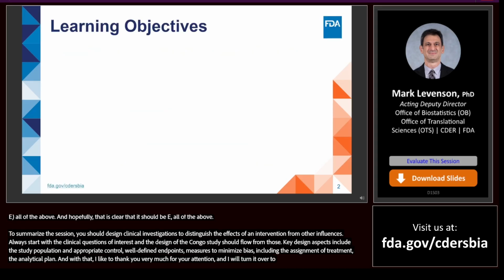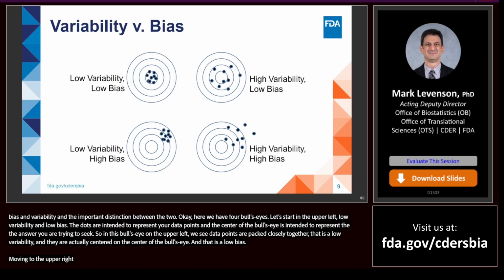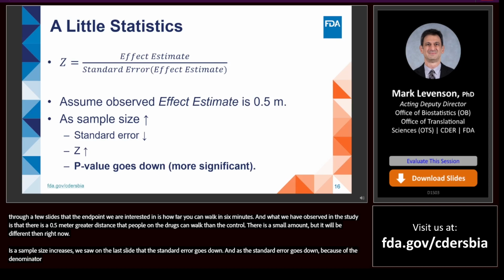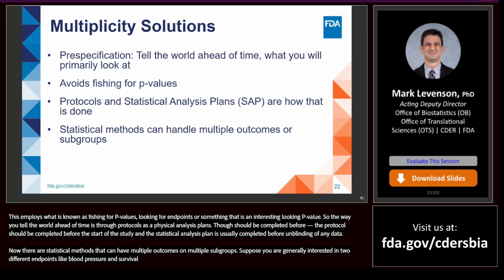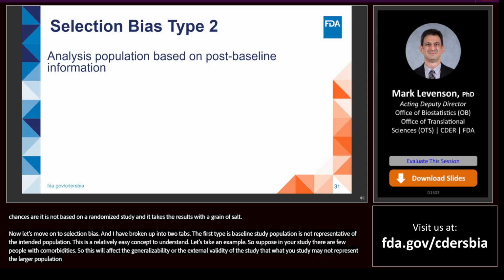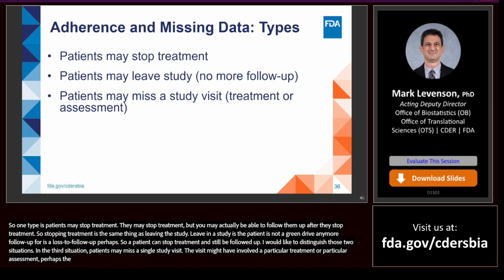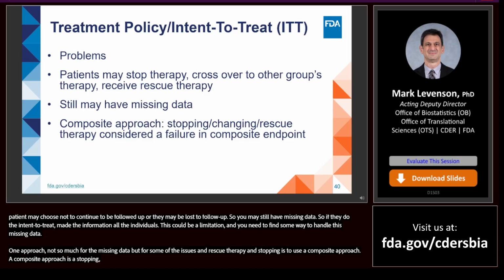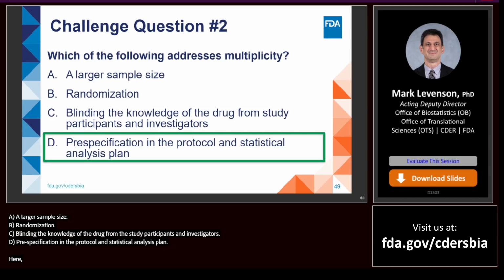CITC 2024 – D1S03 – Statistical Principles for Clinical Development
Explore the essential statistical concepts that form the backbone of reliable clinical research. This video breaks down fundamental principles including bias, variability, and multiplicity, explaining how these concepts impact the validity of study results. Examine how proper understanding of statistics guides researchers in designing robust studies, conducting investigations effectively, and analyzing data to draw meaningful conclusions that support regulatory decision-making.

Timestamps

01:07 – Review of Good-Study Principles

04:51 – Variability v. Bias

08:09 – Variability, Z-statistic, Sample Size, and Multiplicity

18:04 – Bias Types, Sensitivity Analysis

38:57 – Summary

Speaker:

Mark Levenson, PhD
Acting Deputy Director
Office of Biostatistics (OB)
Office of Translational Sciences (OTS)
CDER | FDA